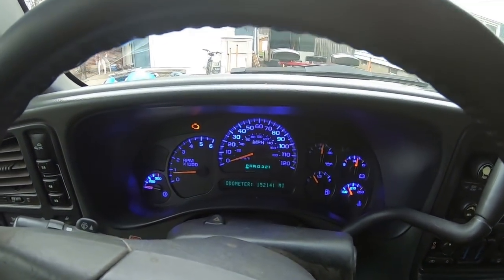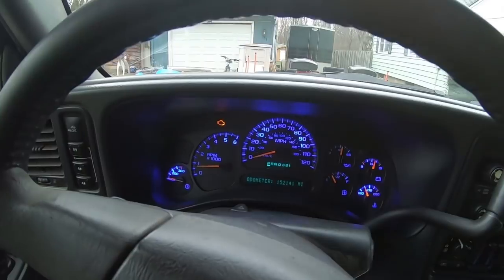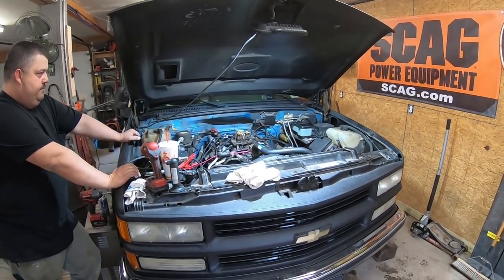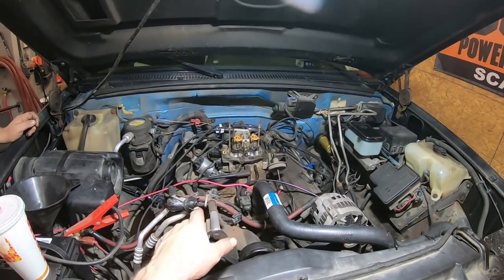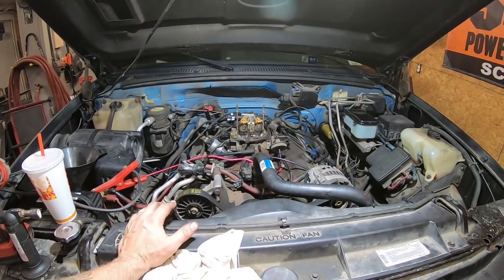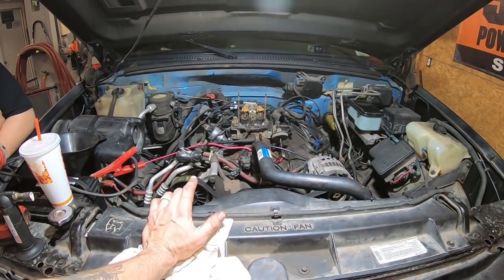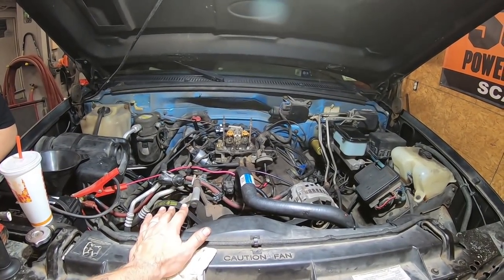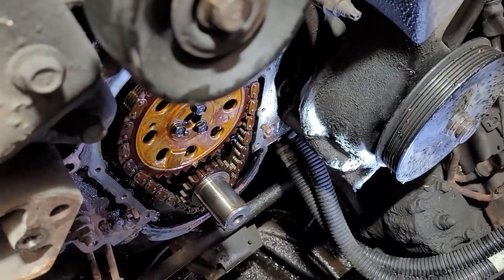Lawn Care Truck Screwed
I attempt to finally fix the Duelly.  It may be decision time for this truck once and for alll